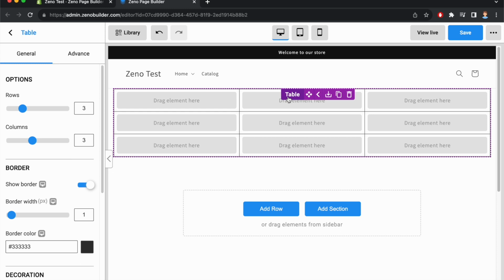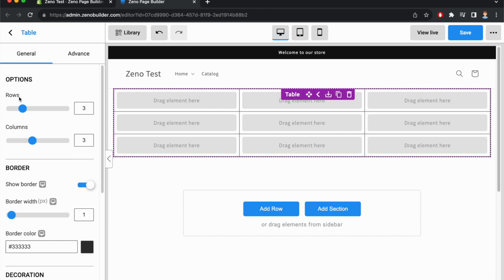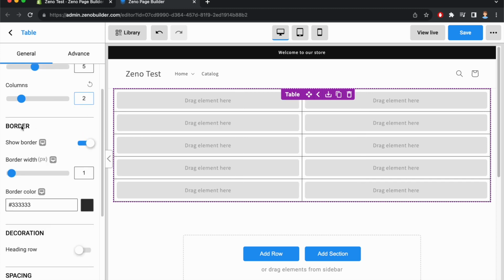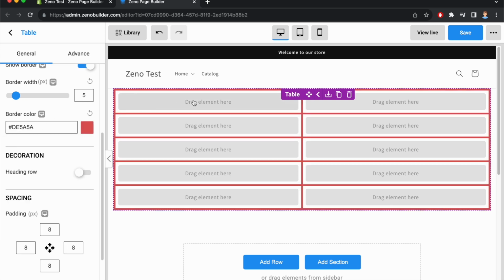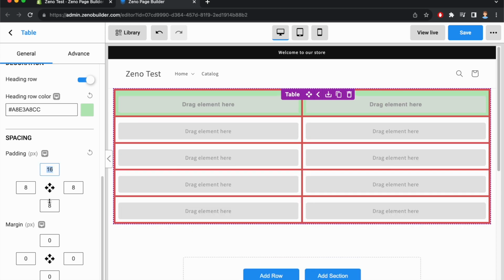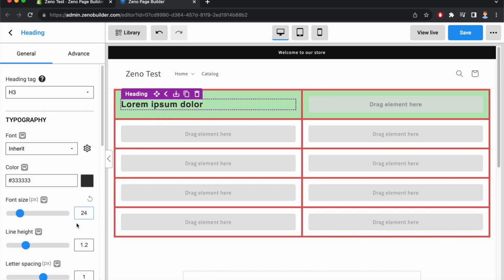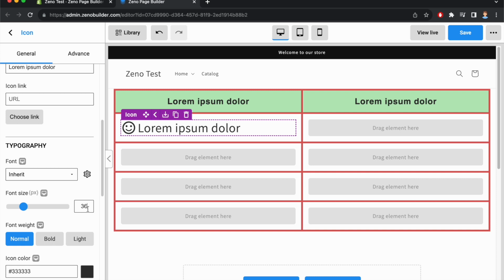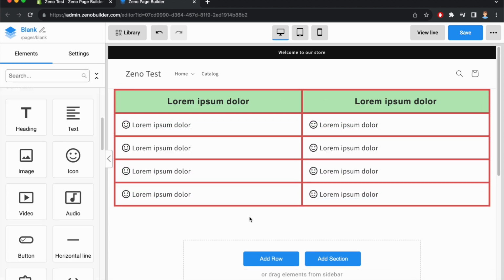How to Use Table Element | Zeno Page Builder Tutorial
The Table element allows you to effortlessly create organized, visually appealing tables for product comparisons, pricing lists, or any information you want to present in a structured manner.

Timecodes
0:00 - Intro
0:27 - Table element settings